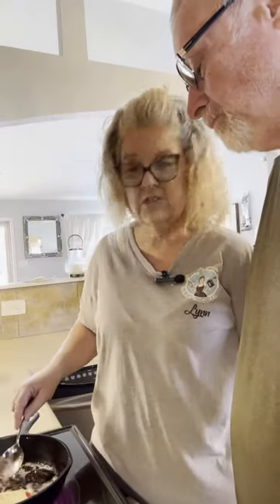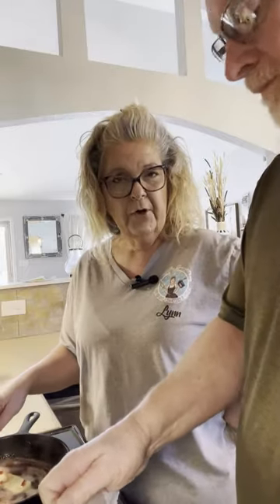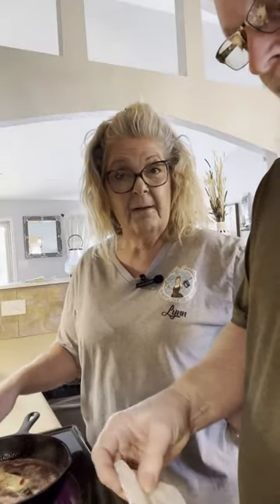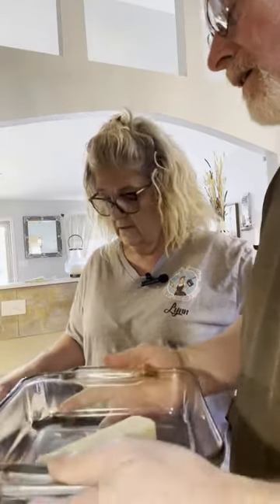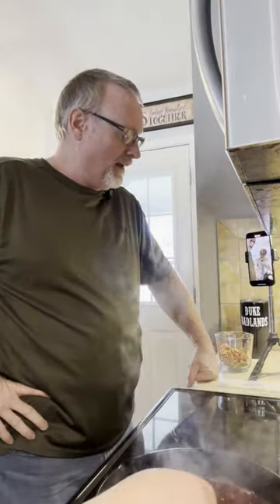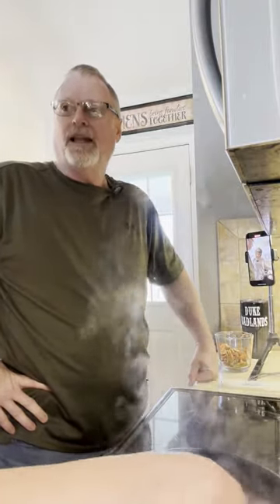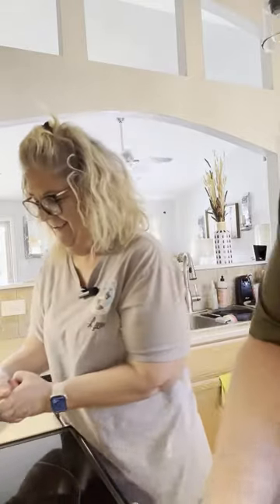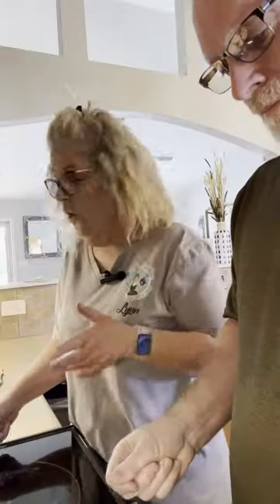Duke vs Lynn Biscuits Short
Two Versions of Biscuit Desserts
Lynn vs Duke Badlands